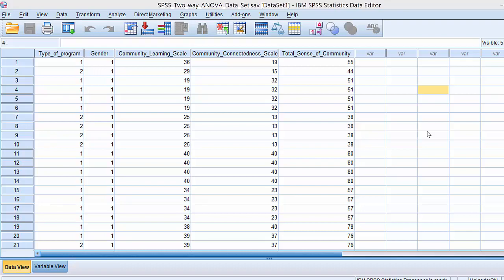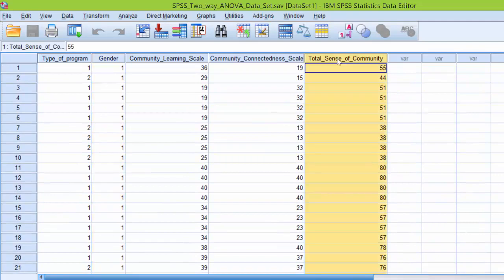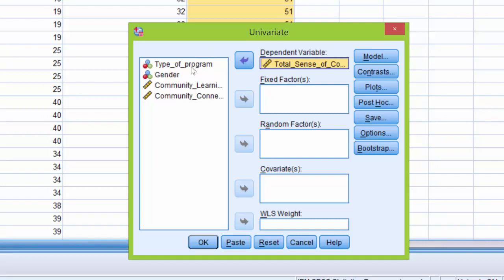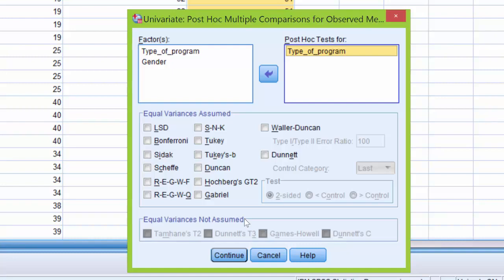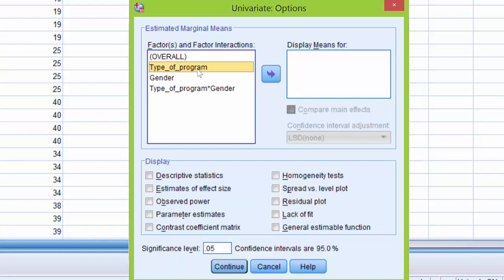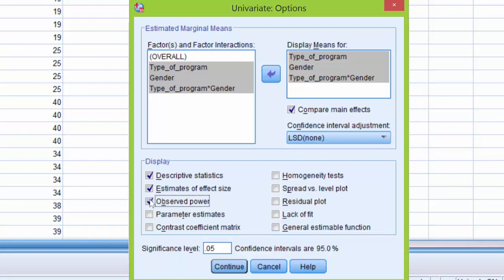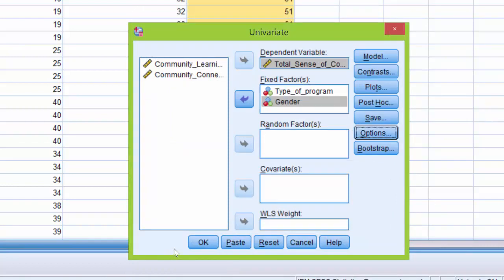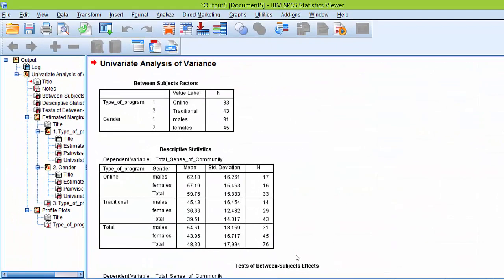The Doctoral Journey: Running the Two-Way ANOVA [Part 5 of 10]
In this doctoral journey 10-part video, Dr. Rockinson-Szapkiw shows you how to conduct a two-way AVOVA using SPSS.